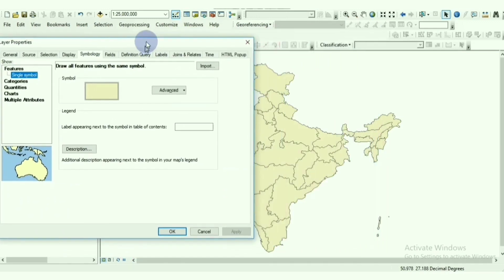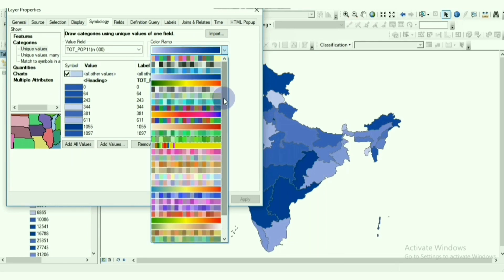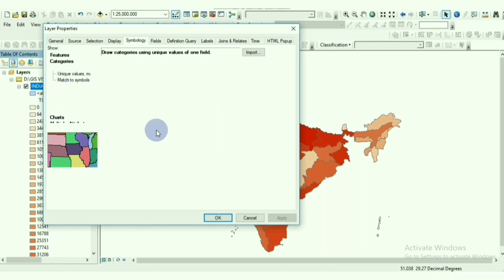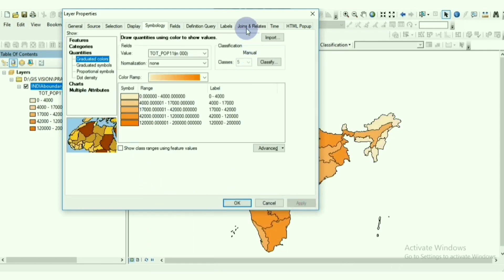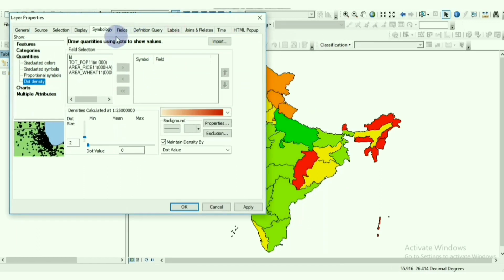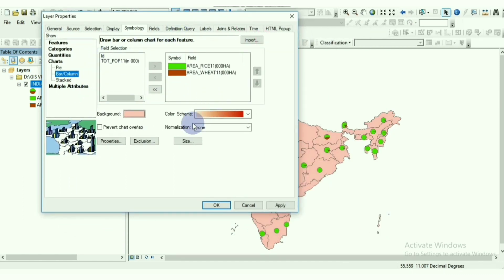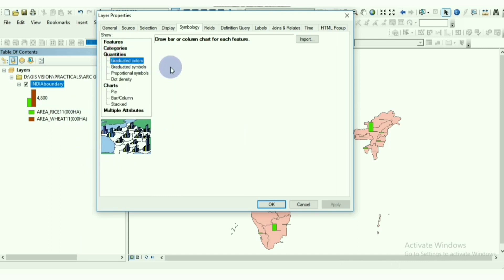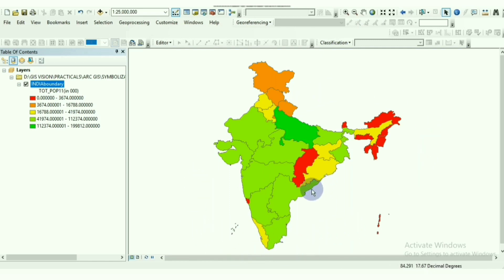THEMATIC MAPPING IN ARCGIS SOFTWARE (2020)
Here I have shown how to create single symbol, how Unique values are created and in what type of data are used. Next I have shown the Gratitude colours where it is shown with number of classes from a taken data, dot density map is also shown. And lastly Pie charts and bar charts are shown.

I have also explain where and what types of data used to show these kinds of maps. Usually in one word we can say Symbolization of data or normally we can say these kinds of methods are used for Thematic Mapping purposes.

Watch the video. May be you can get some ideas from this video.

Next video will be coming soon.